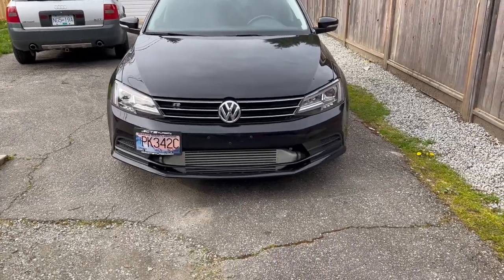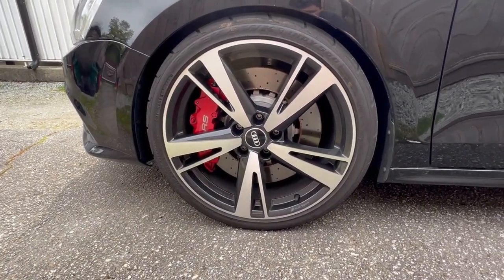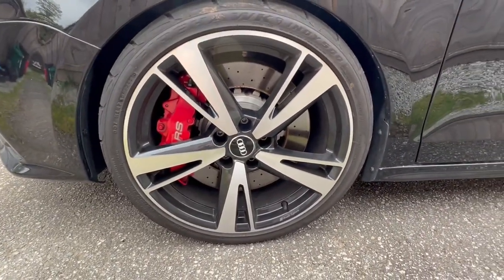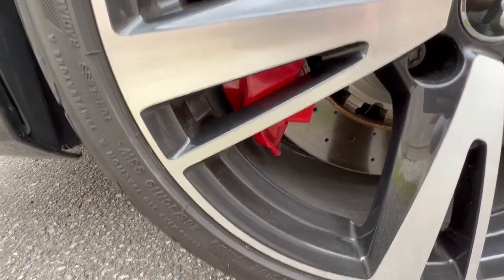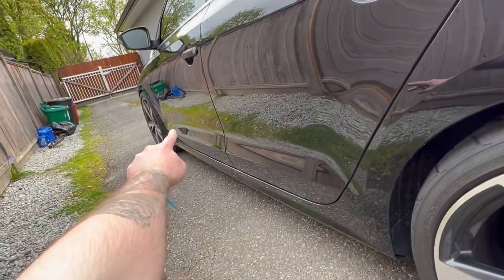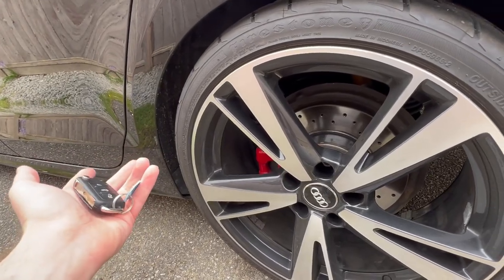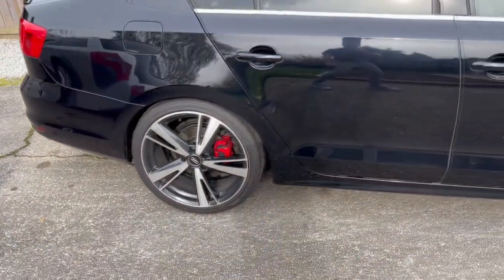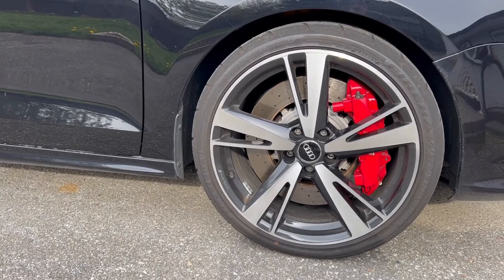MK6 Jetta MASSIVE Big Brakes! | VW Mods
Hey guys, welcome back finally! I missed uploading for you guys! Today i will be showing you my massive big brake upgrade for the mk6 jetta. this big brake kit for the jetta is absolutely INSANE! prepping for that big turbo next week!  you can also do the same thing on your vw gti or golf r! Direct bolt on! watch the video all the way till the end to not miss all the info!